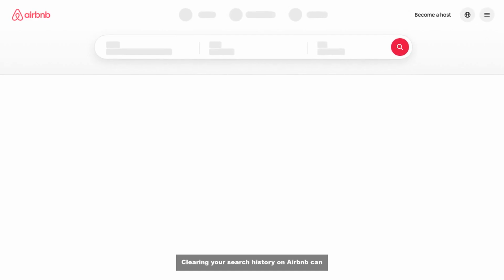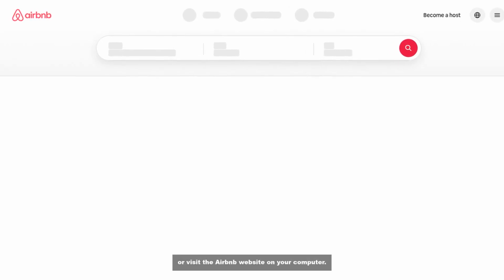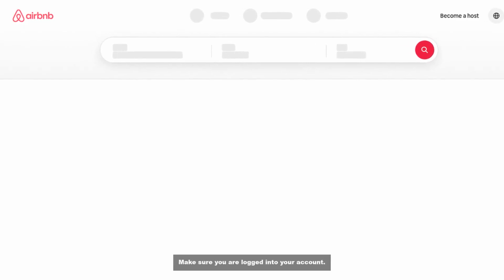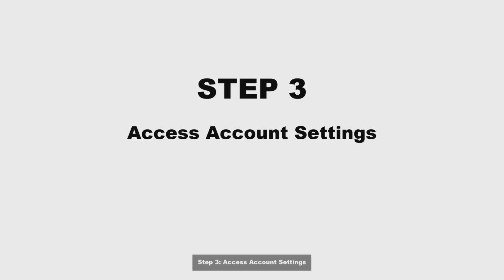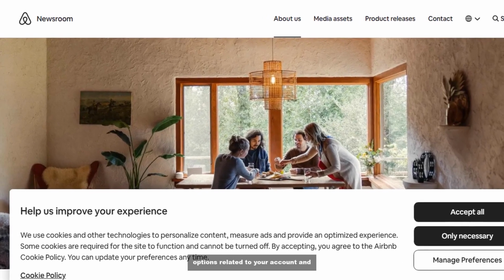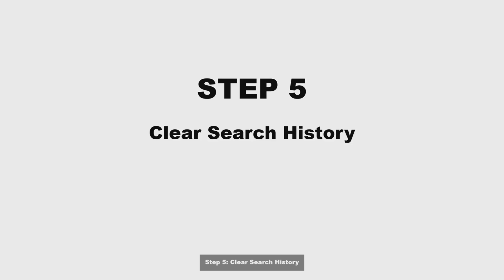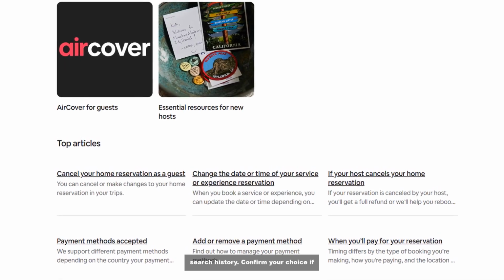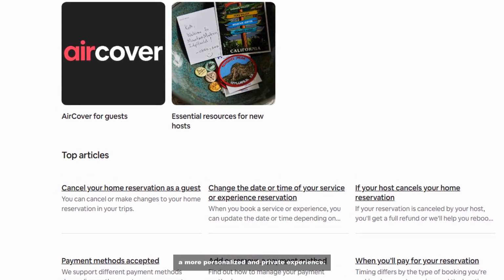How To Clear Your Search History On Airbnb 2026 (EASY STEPS)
In this video, we show you how to clear your search history on Airbnb 2026 (EASY STEPS). Whether you're looking to maintain your privacy or just want a fresh start, we've got you covered with simple instructions.